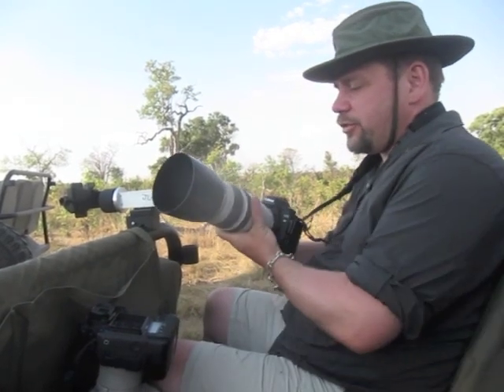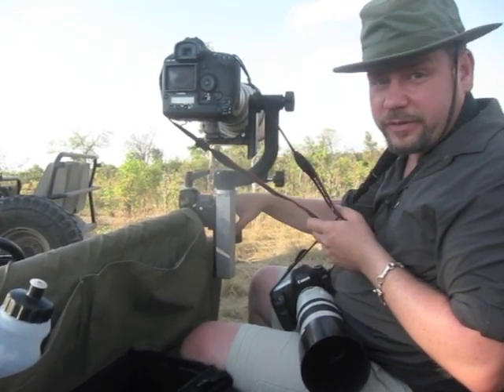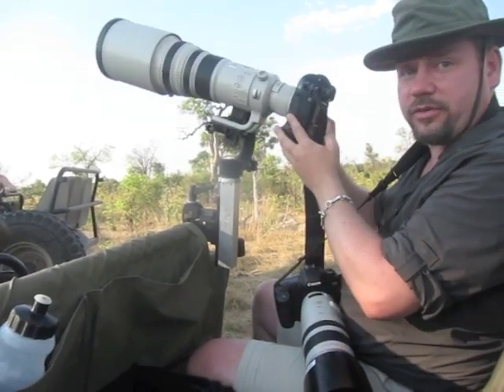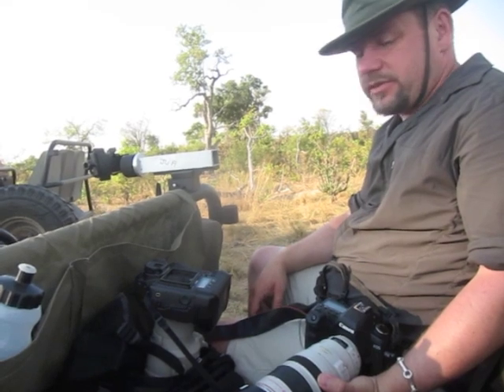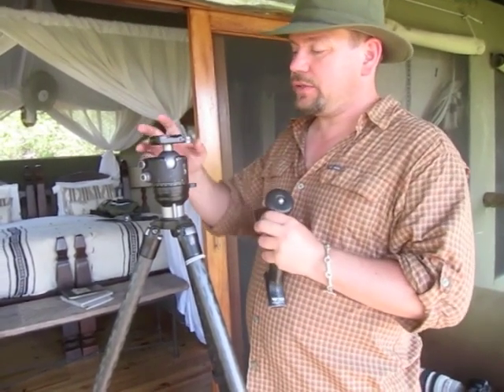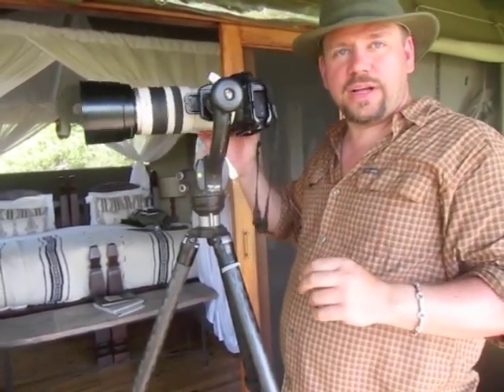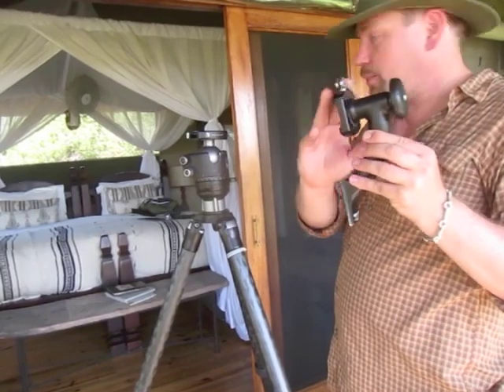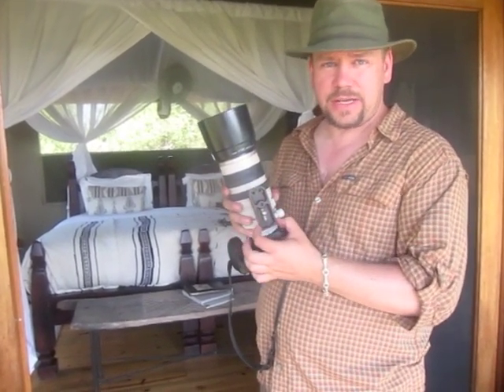Wimberley Head with a Large Lens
In this video, Ben demonstrates how the Wimberley head and Wimberley Sidekick make shooting with large lenses a breeze.